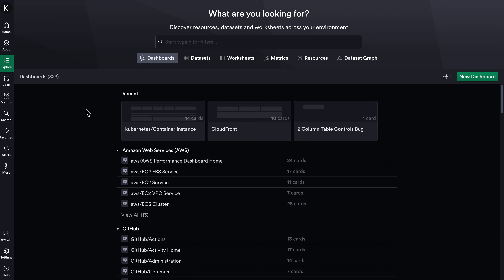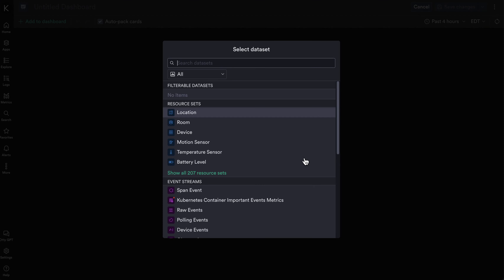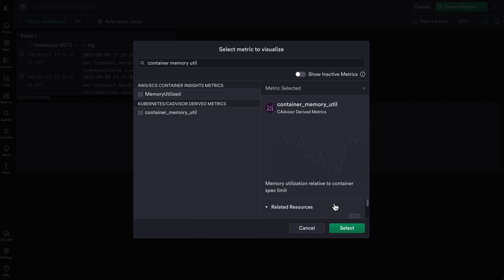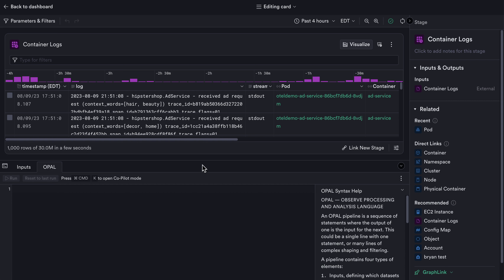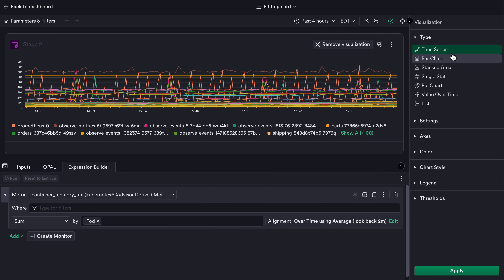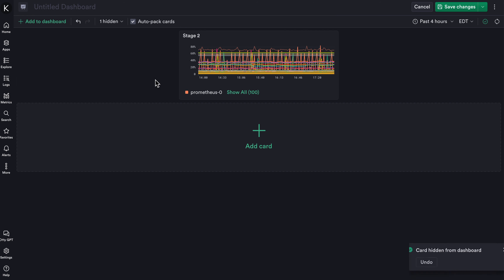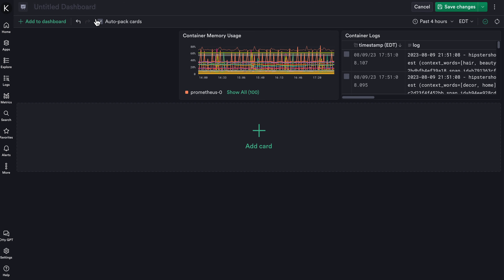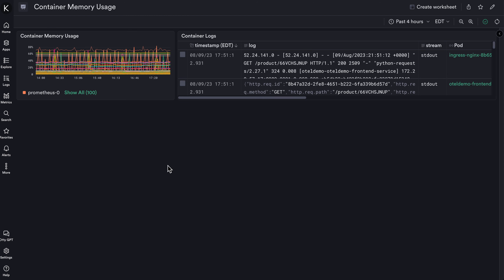Dashboard Editor Flow (Jul. 2023)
In July, 2023 Observe released an improved way of editing dashboards!  Learn how to navigate the dashboard editor UI and start creating!